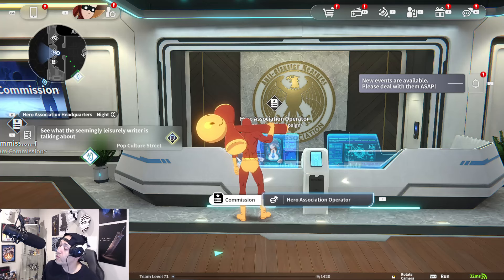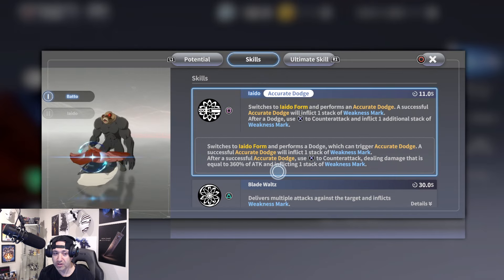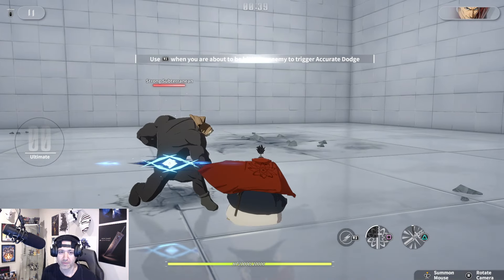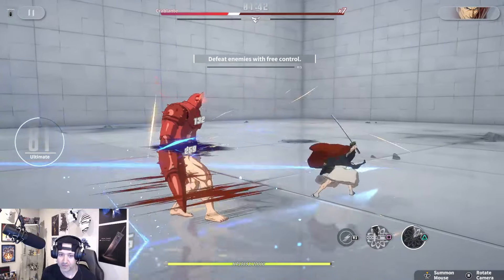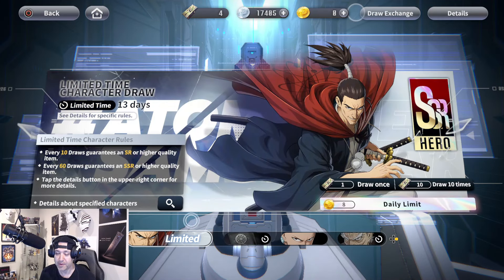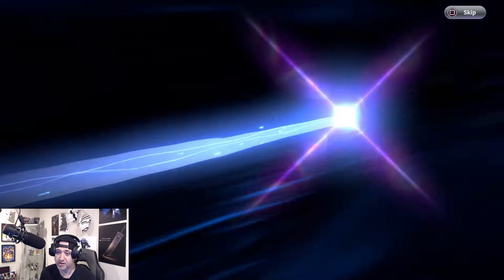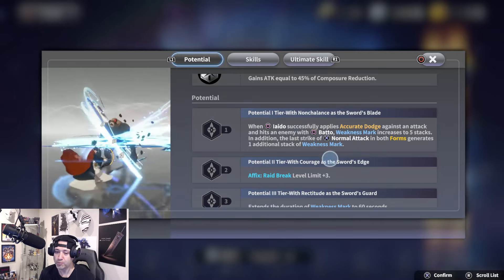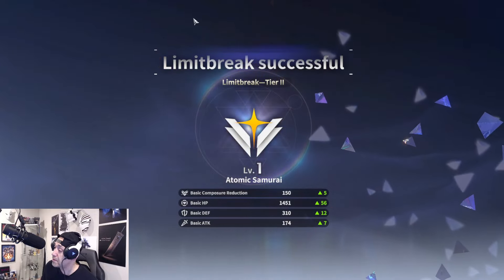[One Punch Man World] - Atomic Samurai is here! Time to play trial AND F2P Summon!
Crunchyroll Games version ONLY

It's time to summon!!